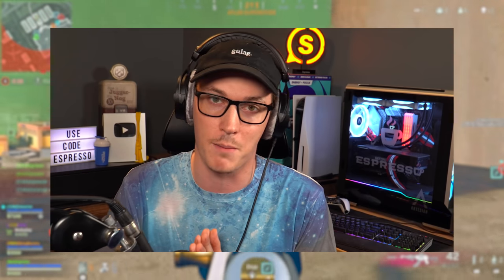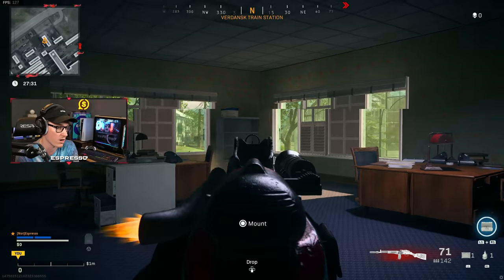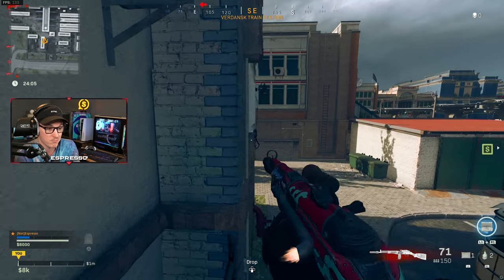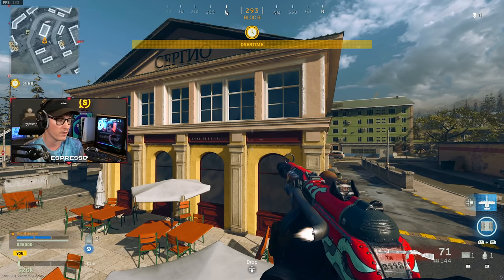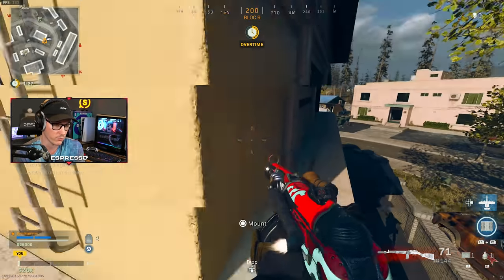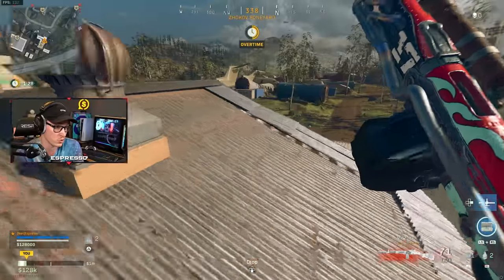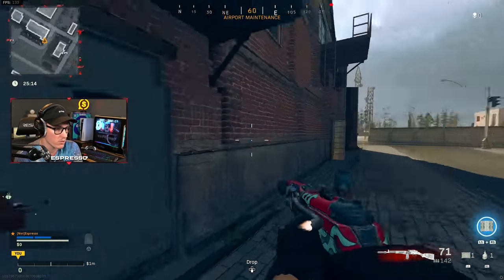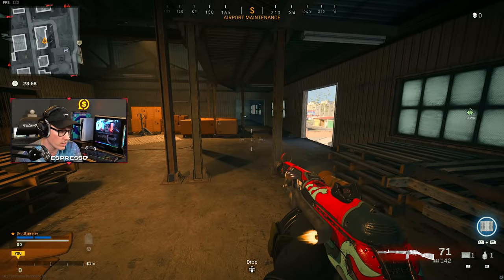The BEST WARZONE 300IQ SPOTS To Beat Campers... (Warzone Best 1% Pro Tips)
Call of Duty Warzone is a game of thinking as much as it is gun skill. If you can outthink and out maneuver your opponents, you'll put them in the blender. In this video we're going to take a look at some pro strategies and pro movement to traverse buildings like never before. In this Warzone guide, we aim to allow you to see buildings a bit differently... So let's get into it and dominate in Verdansk.

00:00 - Intro
01:48 - Double Whites Around the Map
04:18 - 2 Story Bookstores (Previously Gun)
05:42 - The Annyoing 2 Story Restaurants (Avoiding the Stairs of Death)
08:54 - 2 Story "Tin" Buildings (Cover Overlooking the Open)
11:02 - Yellow 2 Story Buildings (Choked Stairwell)
11:52 - Karst Building Jump Ups
14:15 - Breaching "Cop" Rooftops
15:08 - 2 Story Wooden (Regular) Houses
19:41 - Breaching From Top Pool
20:32 - Outro (Thanks For Watching: Subscribe, Like Comment!)